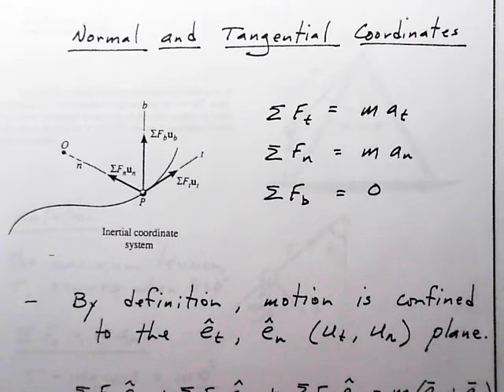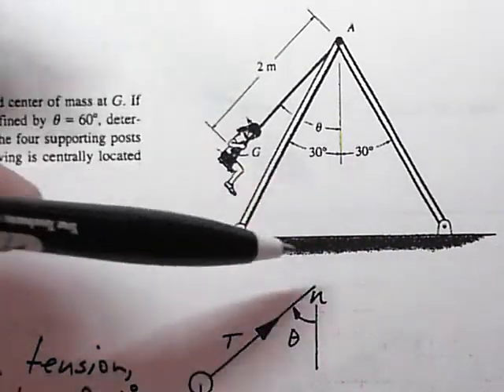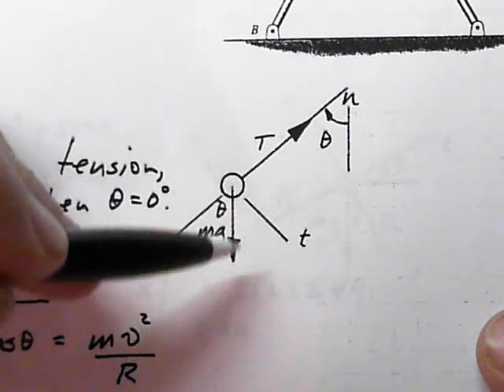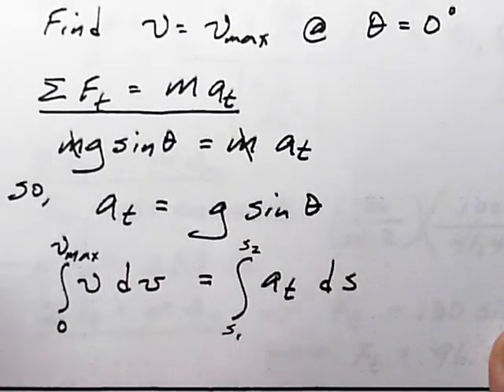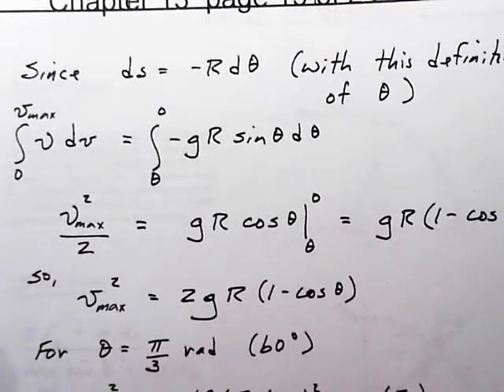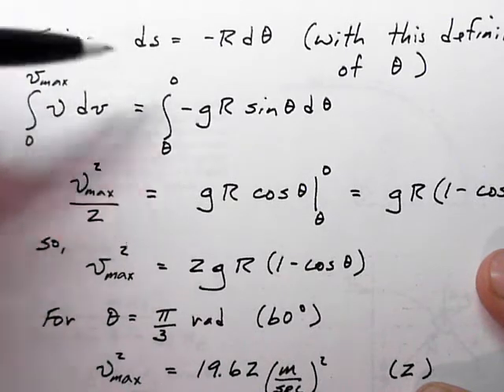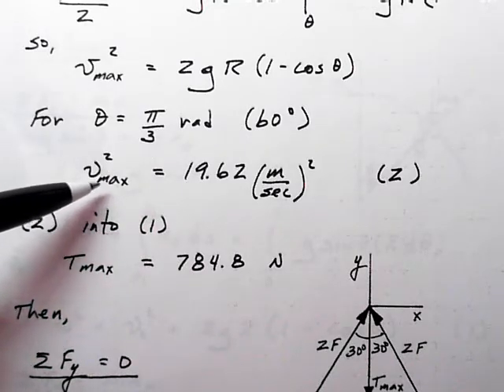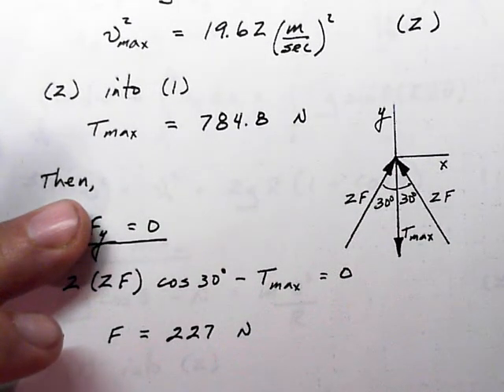ENSC 2123 Ch 13 Notes girl on swing